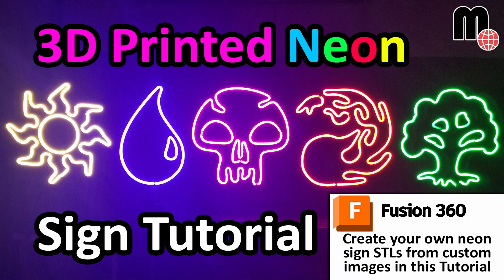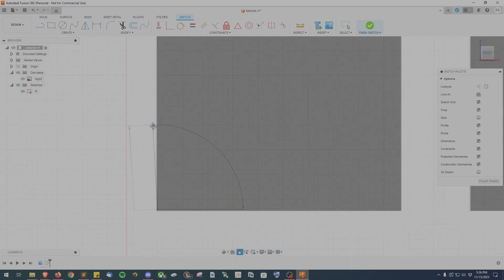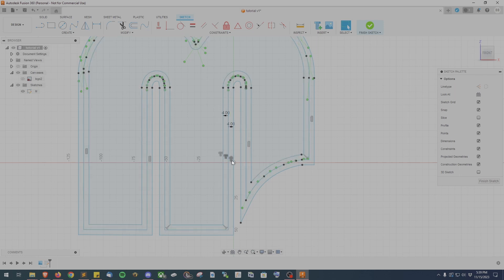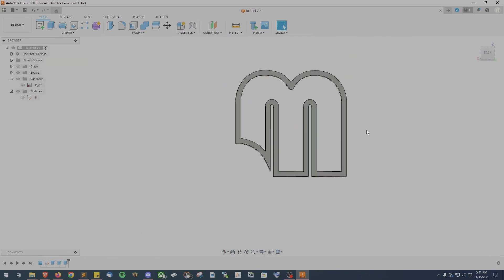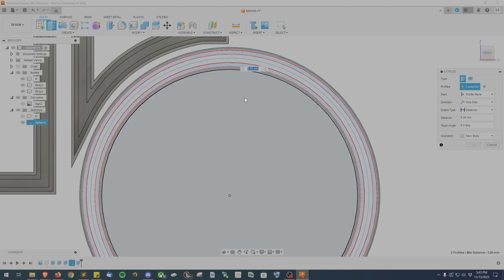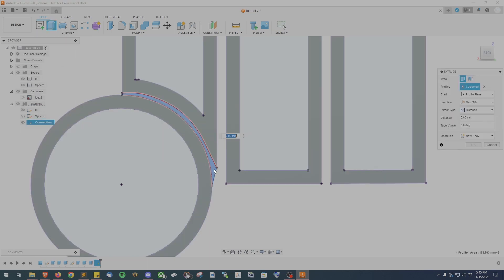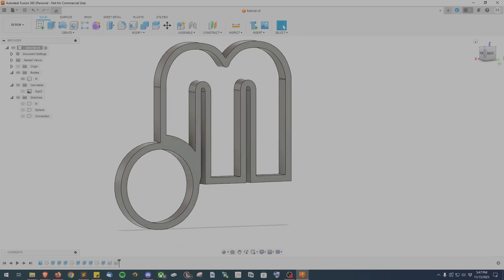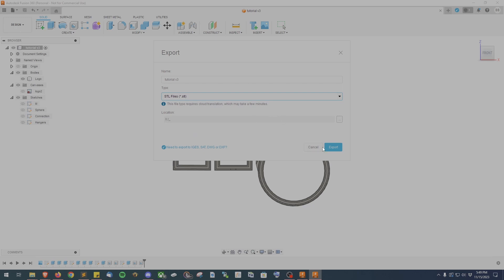DIY 3D Printed Light Tutorial: Design Your Own 3D Printed Neon Sign Models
Learn how to create your own DIY 3D printed light with this 3D printed neon sign tutorial using Fusion 360. Turn a custom image into a 3D model that can be used to make your own custom neon sign!

I have written a full assembly guide along with a complete list of project materials that can be found

Follow me for more stuff like this!